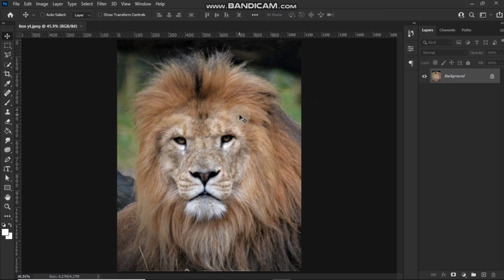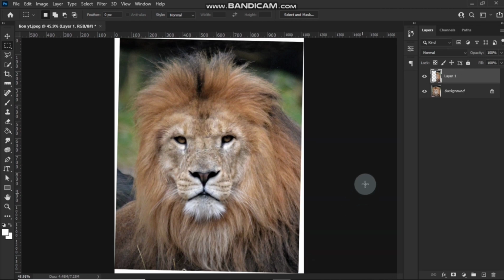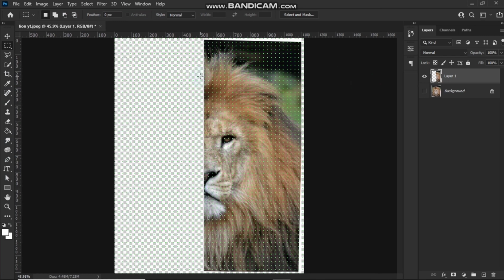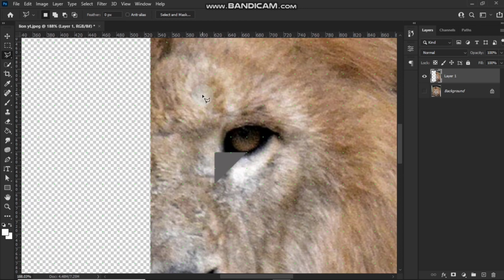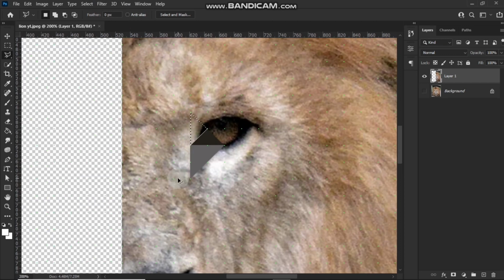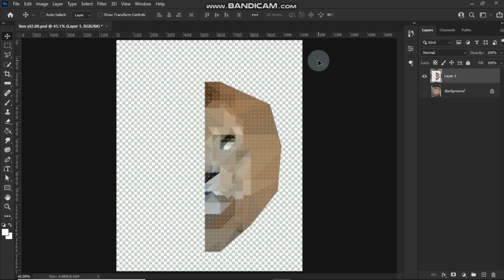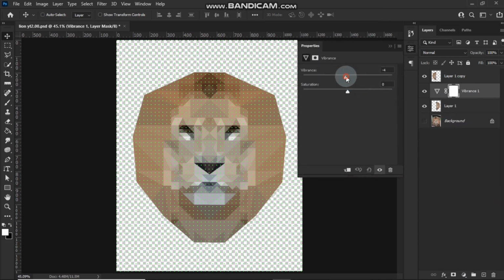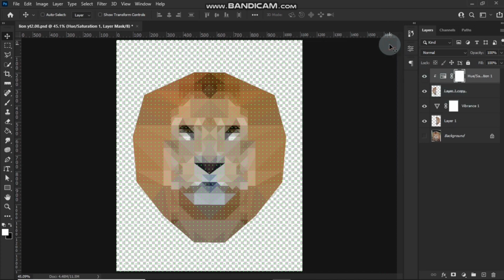How to apply low poly effect|Photoshop|Portrait|Mushaf ali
How to apply/create low poly effect on any image you like in Photoshop.
Remember
Is
ARTIST